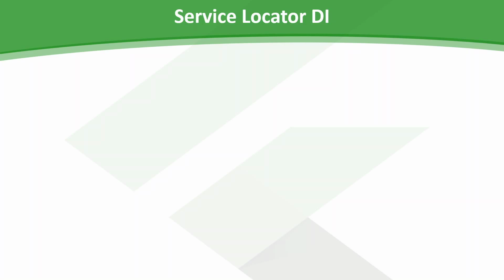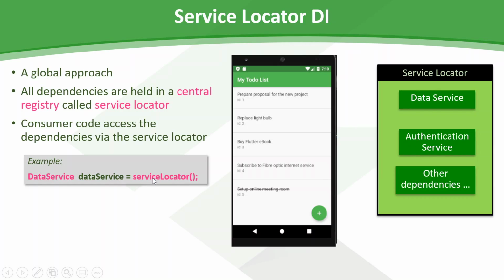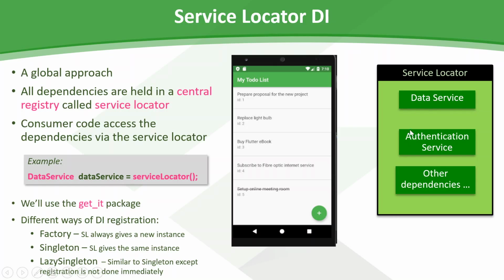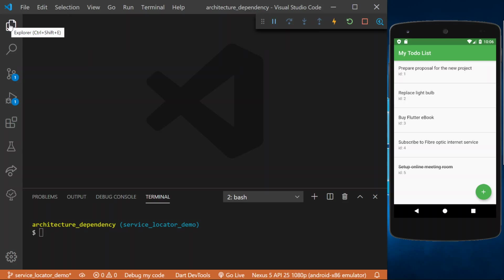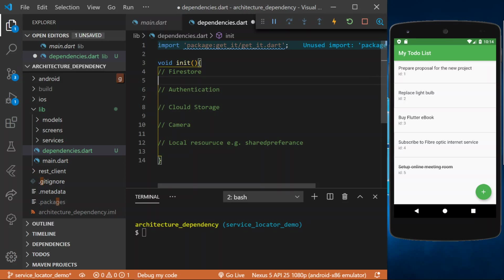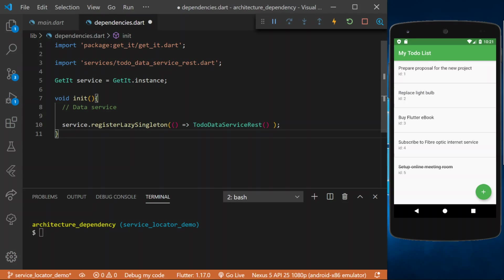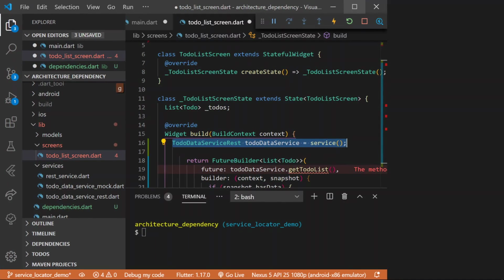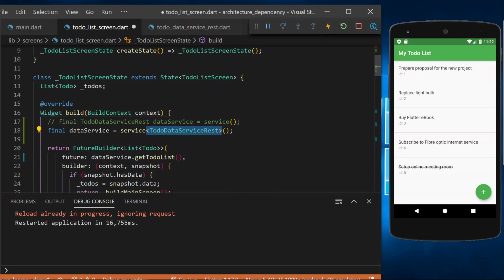Service Locator Dependency Injection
Mobile Application Architecture | Dependency Injection  | Part 5 of 7

The slide is available on e-learning.